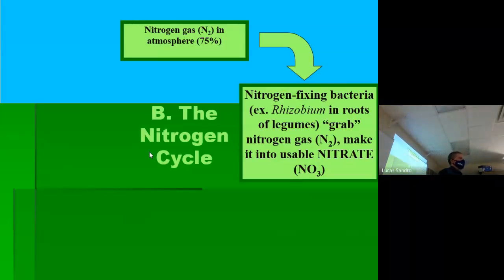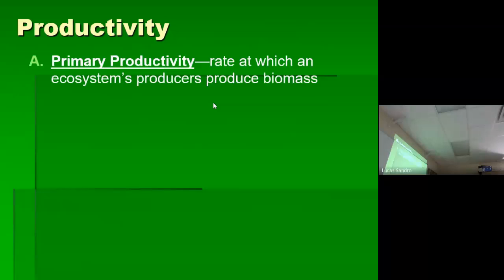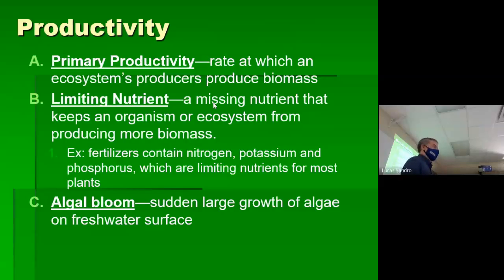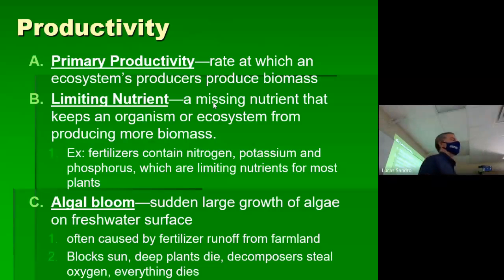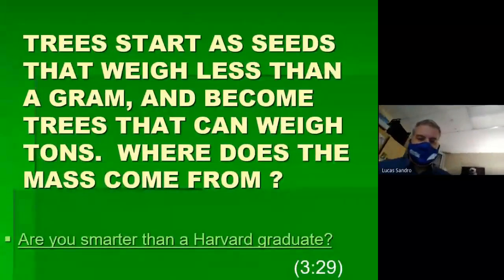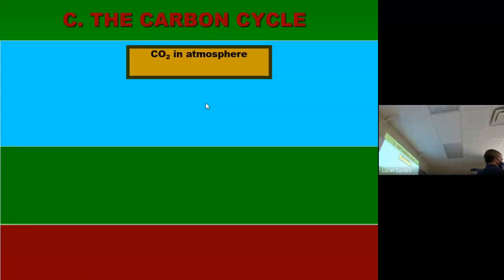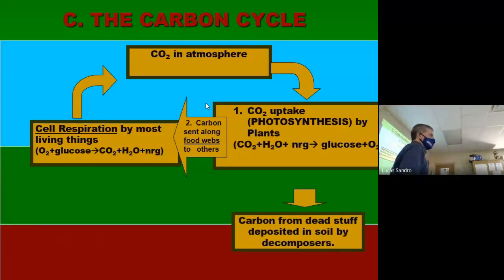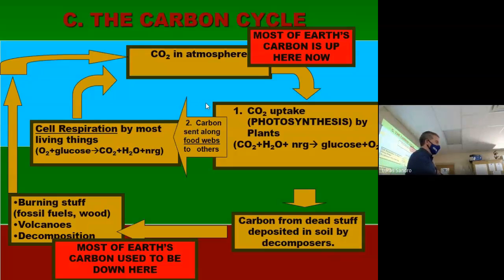CP 10-6 carbon cycle